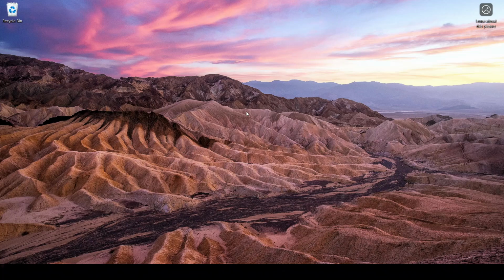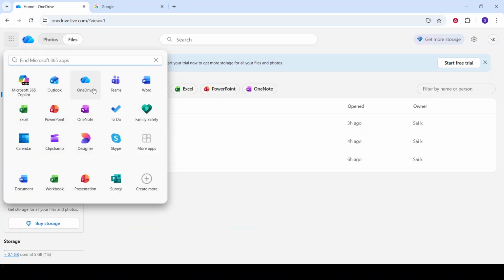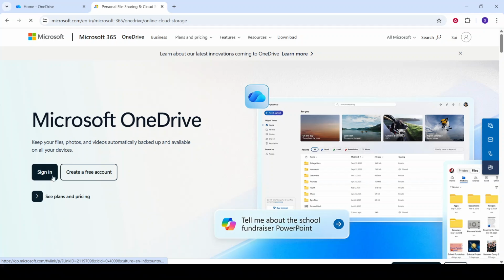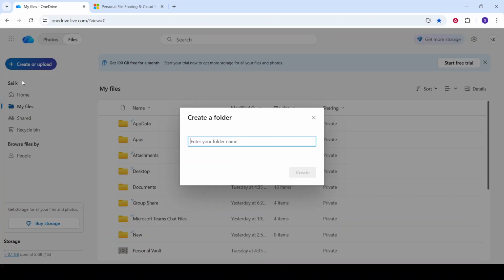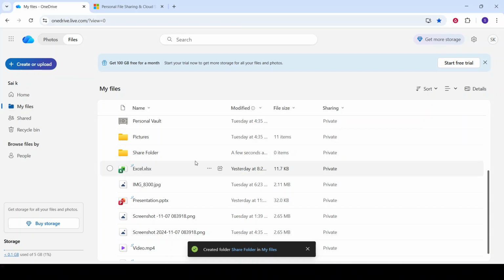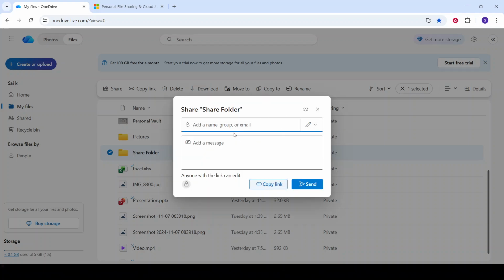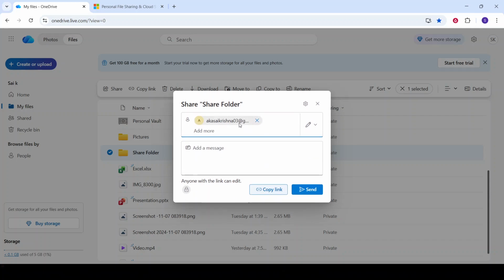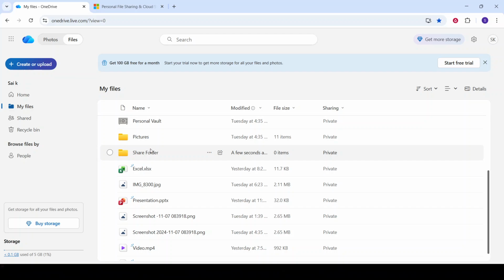How to Create shared Onedrive Folder 2026 (Step By Step)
Learn How to Create shared Onedrive Folder in this video.

In This Video, We'll Show You 👇
Create Shared Onedrive Folder
Onedrive Shared Folder
Share Onedrive Folder
Onedrive Folder Sharing
How To Share Onedrive Folder
Onedrive Folder Permissions
Onedrive Share Folder
Share Folder Onedrive
Onedrive Tutorial
Onedrive Tips
Onedrive Guide
How To Share Files On Onedrive
Onedrive File Sharing
Share Files On Onedrive
Onedrive Collaborate
Collaborate On Onedrive
Onedrive Sharing Settings